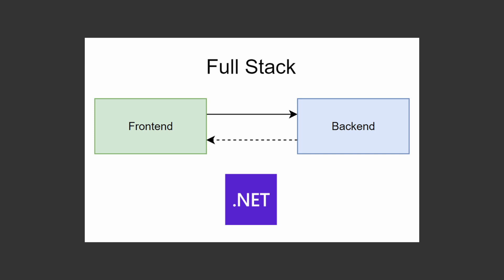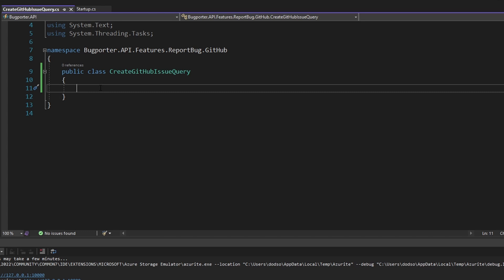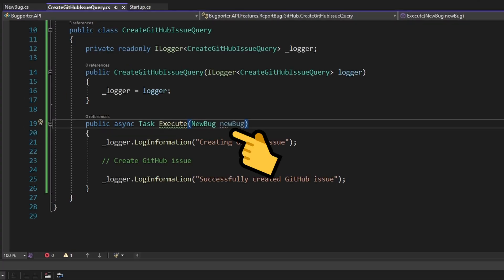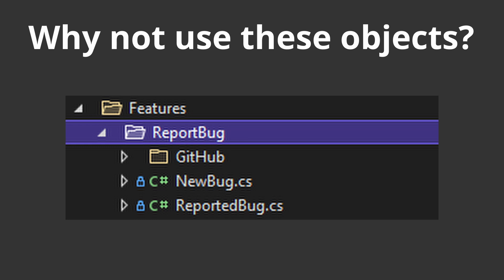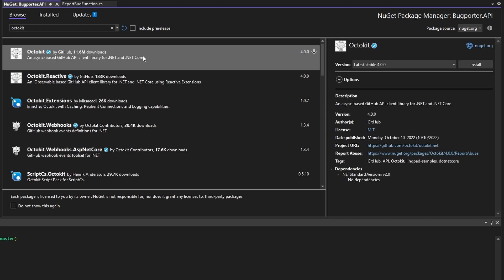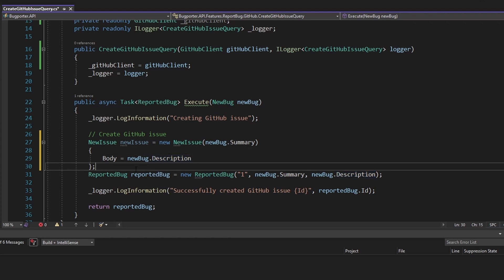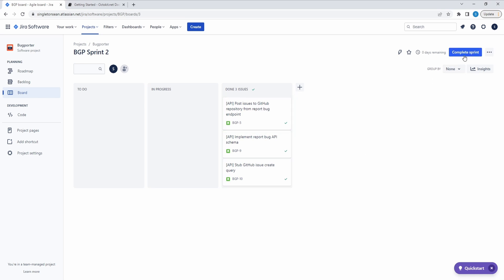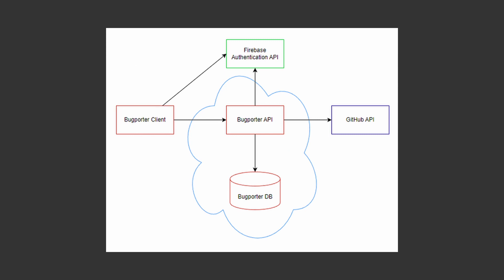Implementing an Azure Function - FULL STACK .NET TUTORIAL (BUGPORTER) #2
Learn how to implement an Azure Function that executes domain logic.

In this series, we'll create a full stack .NET application with:
⚡ Azure Functions
💎 .NET MAUI
🔥 Firebase Authentication

Our application, called "Bugporter", will allow users to report bugs in an application. We'll be developing Bugporter as a standalone, full stack application. However, I'd eventually like to make Bugporter a reusable component that any application can integrate with to allow users to report bugs.

🕗 Timestamps:
0:00 - Introduction
0:18 - Vertical Slice Architecture
1:11 - Stubbing Command to Create GitHub Issue
7:07 - Defining API Schema
9:39 - Creating an Issue via the GitHub API (w/ Octokit!)
16:54 - Fixing Command Naming
17:10 - Summary